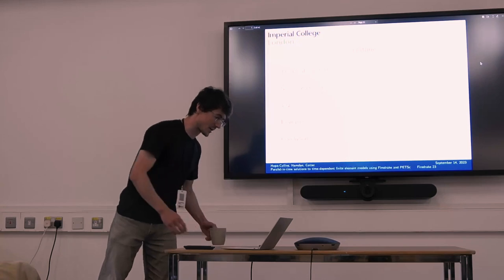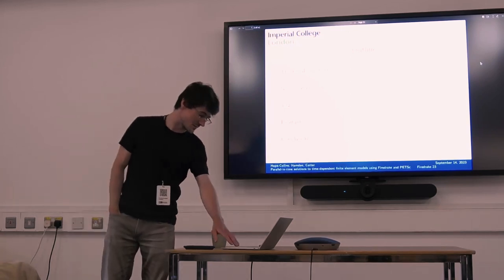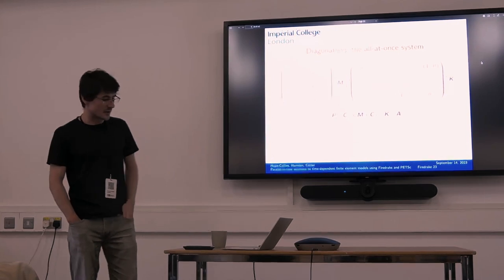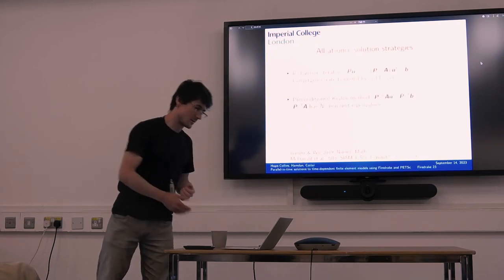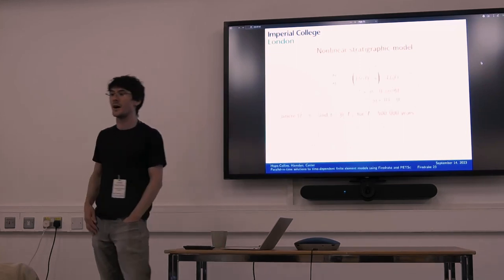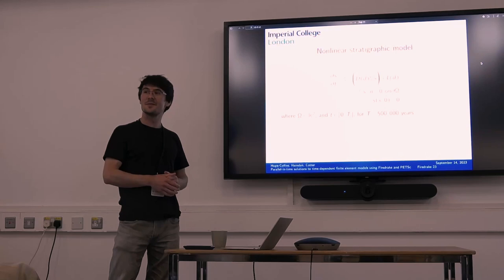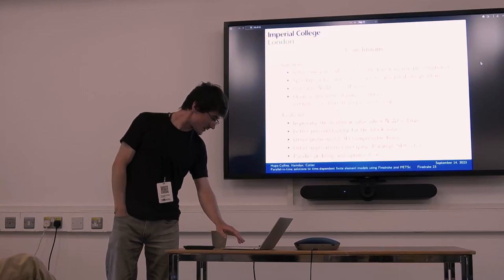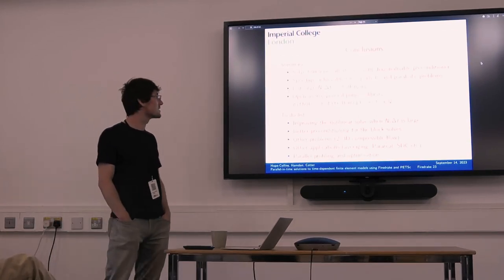Parallel-in-time solutions to time-dependent models in Firedrake & PETSc - Joshua Hope-Collins